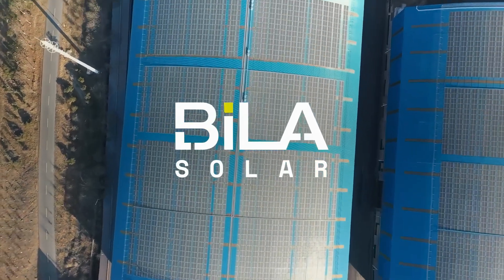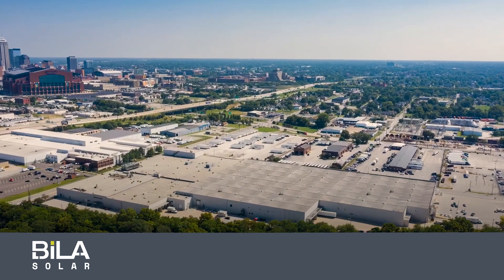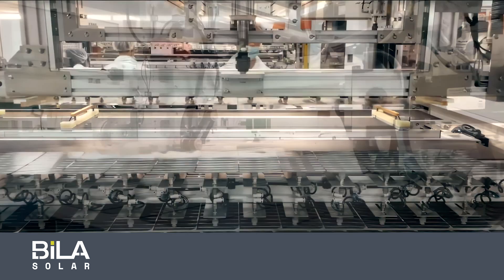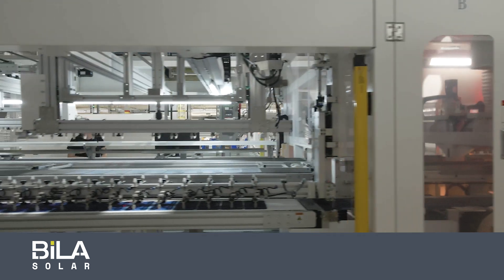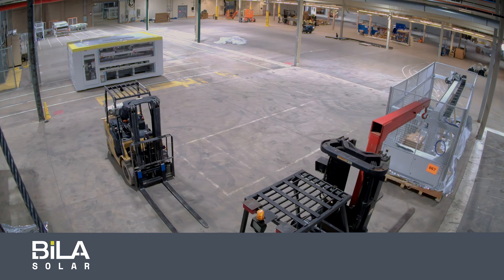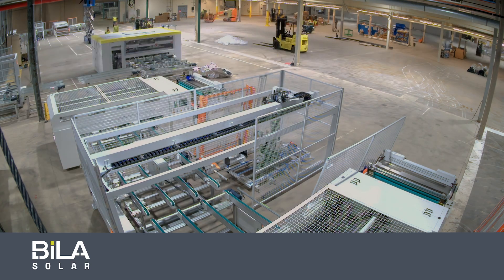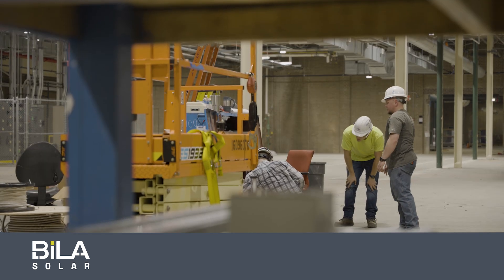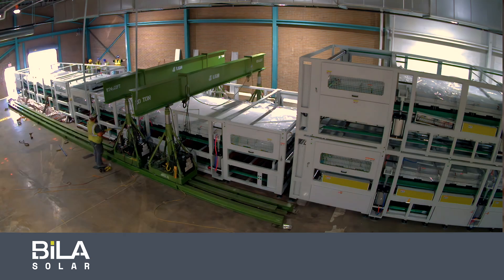Bila Solar: Central Indiana's first solar panel manufacturer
Bila Solar is driving the next generation of American solar innovation, by transforming American solar production from our HQ in the heart of Indianapolis, Indiana — strengthening the domestic supply chain and creating advanced manufacturing jobs in clean energy.  Led by highly-experienced industry veterans, we’re among the first-to-market to offer US-made solar cells in a 550w dual-glass module that can deliver exceptional durability and top-tier performance.  But, we’re not stopping there. Our facility also produces an innovative, ultralight, 17-pound 510w module, designed for commercial rooftops and low-load-bearing structures, bringing solar to places traditional panels can’t reach.